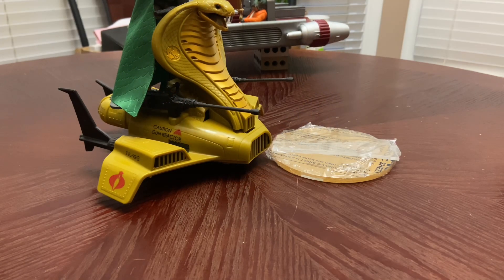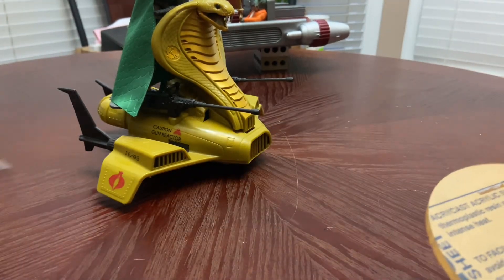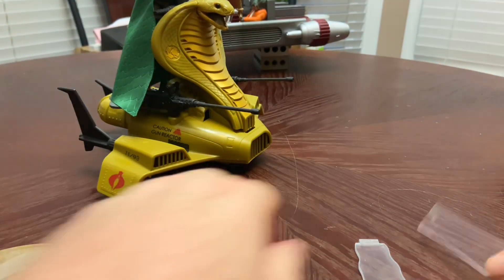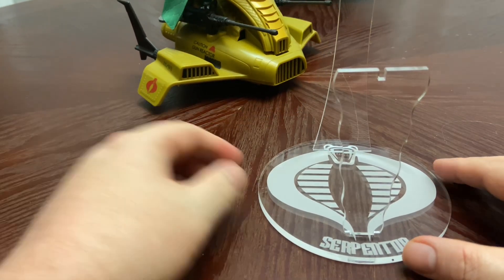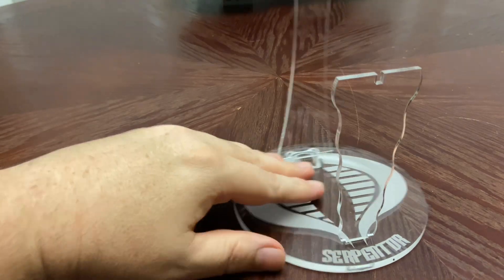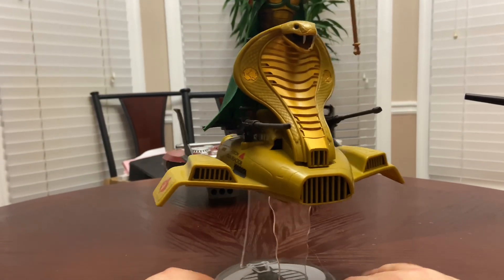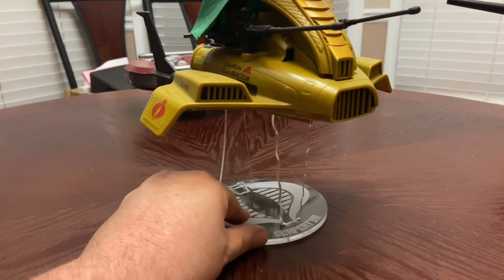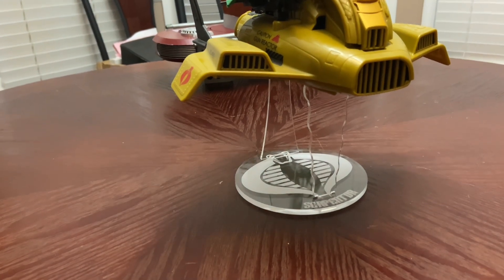EPISODE 168 - CUSTOM ACRYLIC STAND FOR GIJOE CLASSIFIED SERPENTOR CHARIOT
Here is a custom display stand I picked up off eBay.

Seller is DISPLAYSTANDSDIRECT